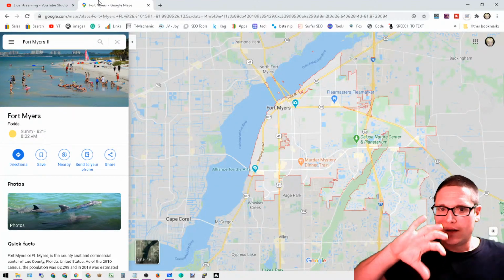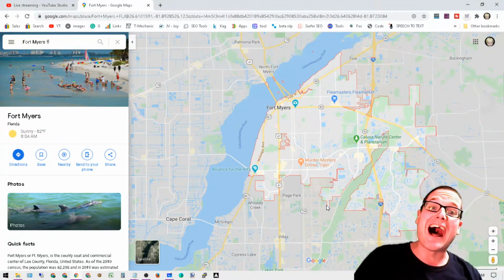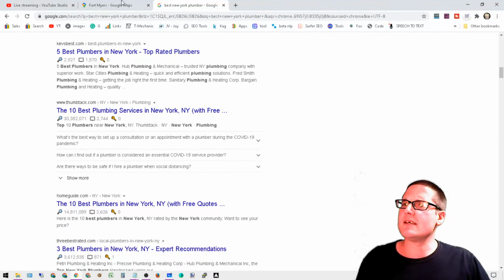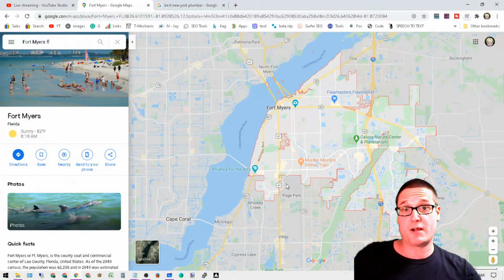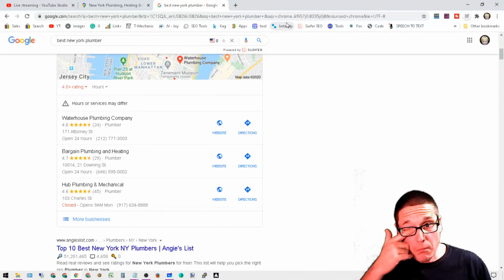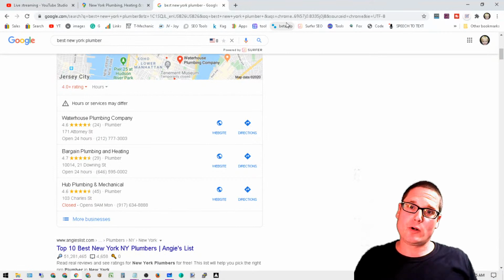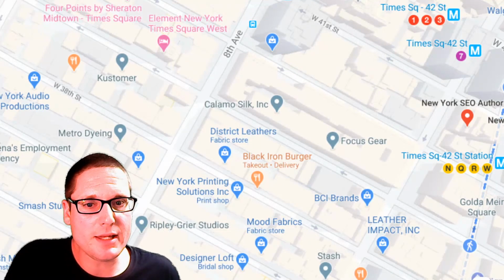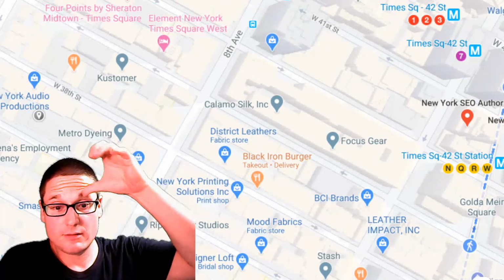Google My Business Optimization Tips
Google My Business optimization tips (7) ways to optimize your GMB for higher rankings.
This video will cover a few optimization tactics that can help your 3 pack (snack pack) rankings on Google in 2020.
I will walk through each of the tips for your business listing.
I want to go through step by step tip after tip that will help with Google business rankings.
Starting with directions from key points.

Make it easy for Google to understand your service area. Let Google know where you serve your customers. Along with that when customers find your Q&A for them that are easy to understand can be very helpful for local business conversions .

Every aspect of your listings the images and posts from your GMB need to be optimized.
 Not keyword stuffed but optimized around your services and your service area.
 I will touch on reviews and the importance of real reviews from real customers.
Along with Geo relevant content that is based around your topic and geo location of your business.

 There is much more to learn during this video so I hope that you have found this Google Business video to be helpful for your business.

 If you have other GMB questions related to optimization or tips always feel fee to reach out .
 I am happy to help your listing or listings get ranked in Google moving into 2021.

30 W Broad St fl2
Tamaqua PA 18252